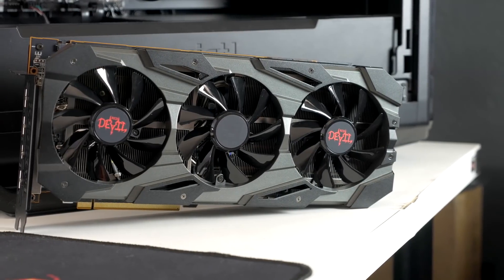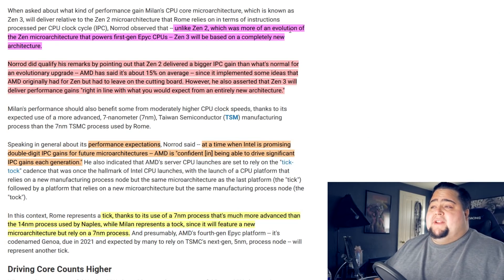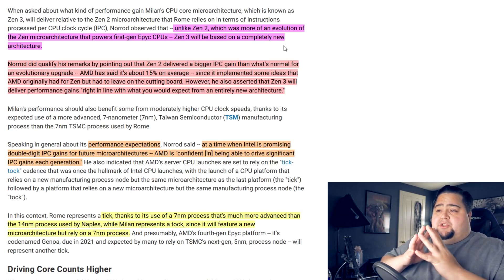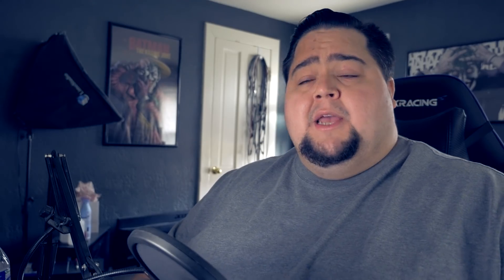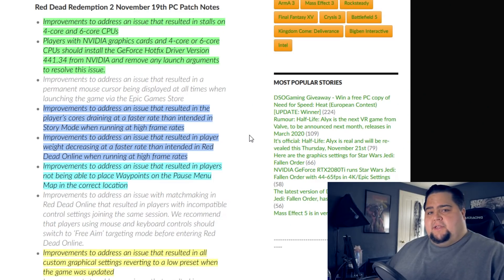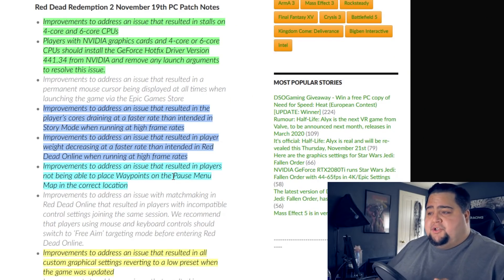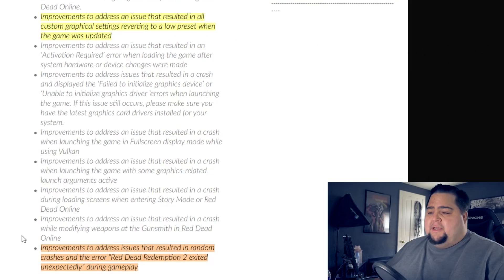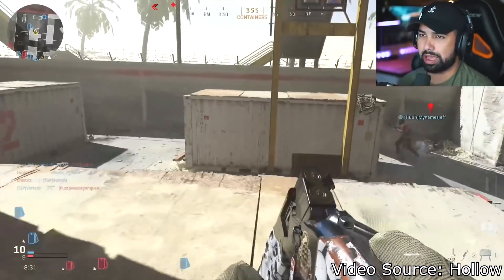How FAST Will AMD's Zen 3 Be? An Entirely NEW Architecture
According AMD, its upcoming Zen 3 lineup will be an entirely new architecture offering huge performance uplift unlike we've seen before from Zen. Also, Red Dead on PC gets another patch to address crashing issues.